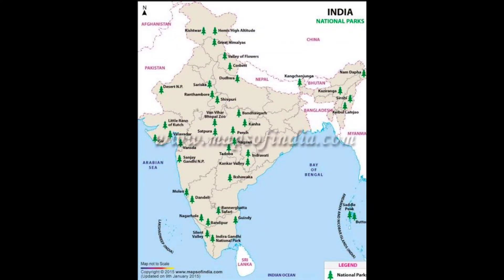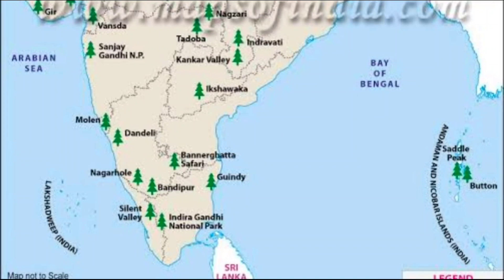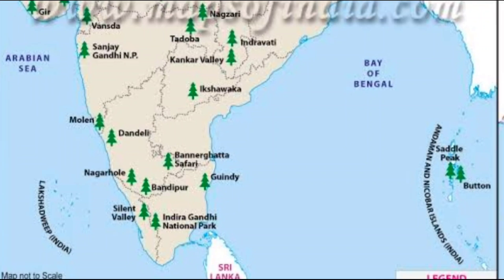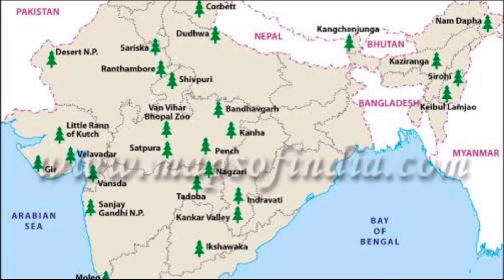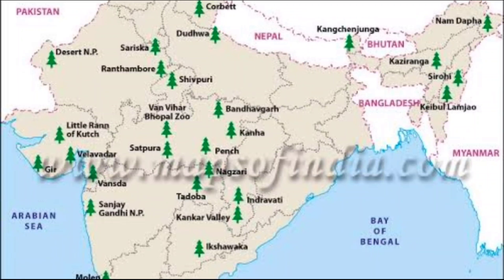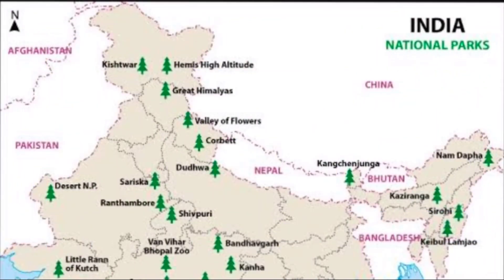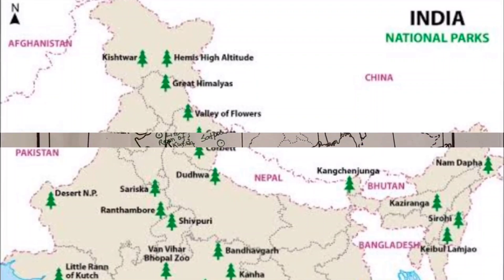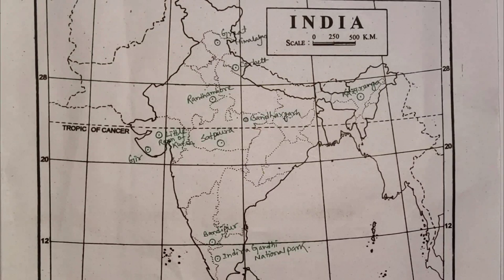EVS , V , Ch-20 , Whose Forest ? Revision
Topic - Map Pointing ( Ten Famous National Parks )